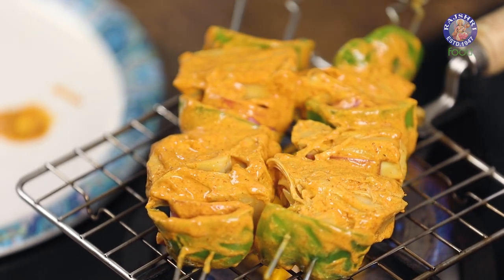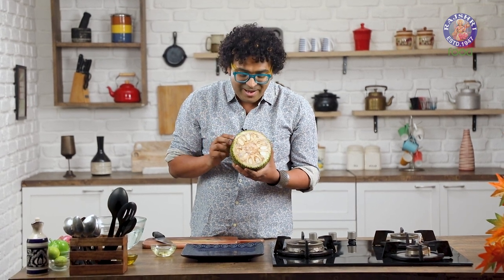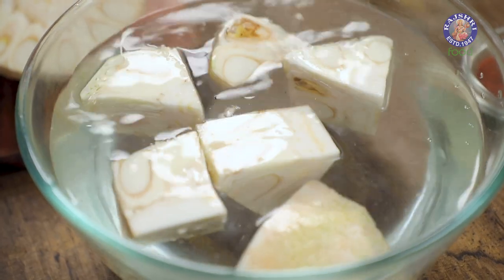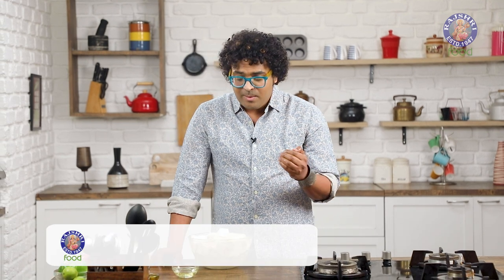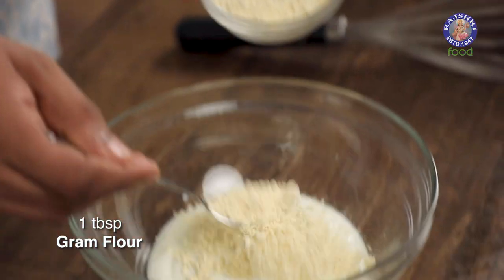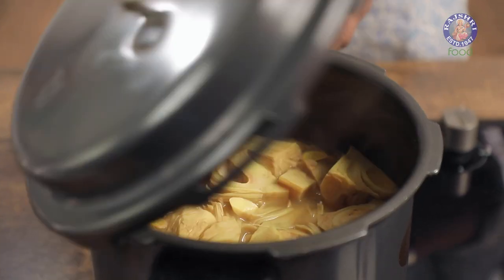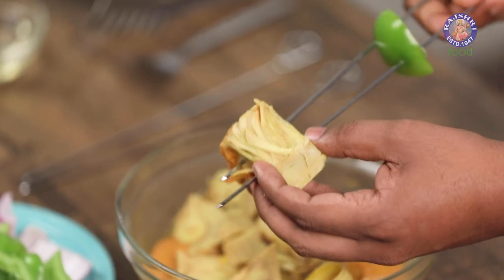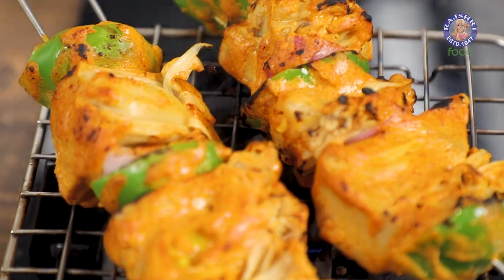Tandoori Jackfruit | Tasty Jackfruit Snack | Kathal Tikka | How To Cut Kathal | Jackfruit Recipe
Learn how to make Tandoori Jackfruit at home with our Chef Varun Inamdar

Tandoori Jackfruit Ingredients:
For Pressure Cook:
Water
½ tsp Salt
¼ tsp Turmeric Powder
Raw Jackfruit

For Marination
¼ cup Curd
1 tbsp Gram Flour
½ tsp Red Chilli Powder
¼ tsp Turmeric Powder
½ tsp Garam Masala Powder
2 tbsp Mustard Oil
1 tbsp Lemon Juice

For Tandoor Preparation:
Green Capsicum
Onions Slices